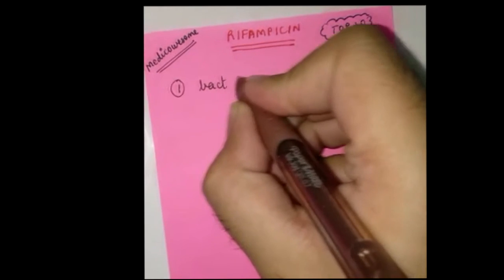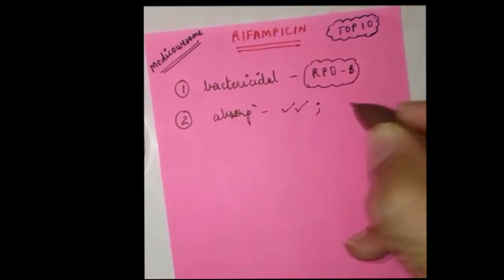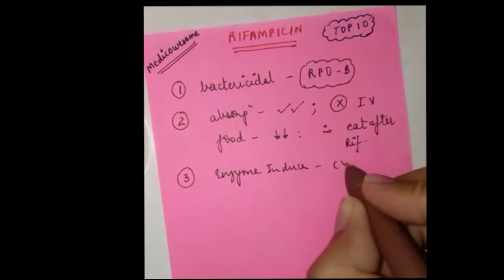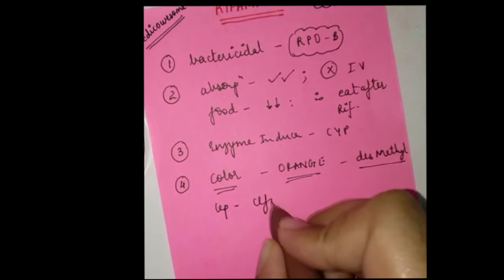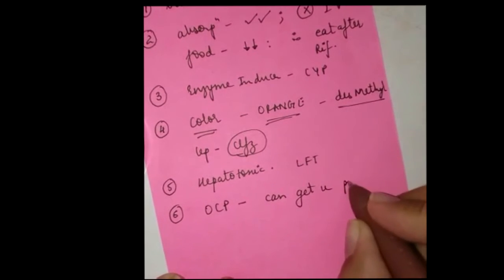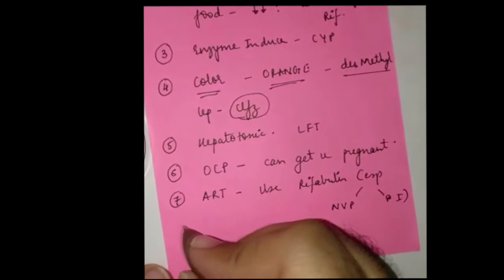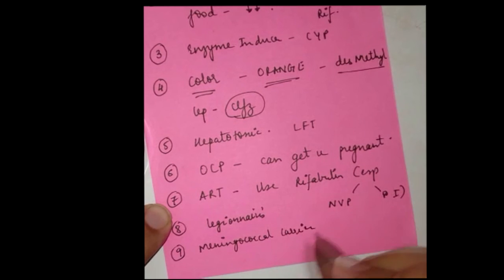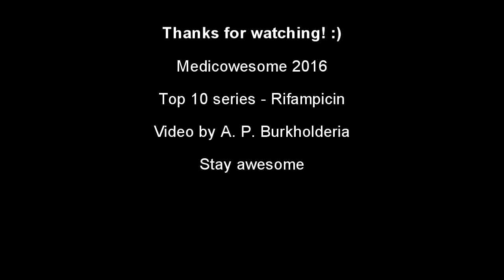Top 10 series: Rifampicin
Here are top 10 facts  about Rifampicin!